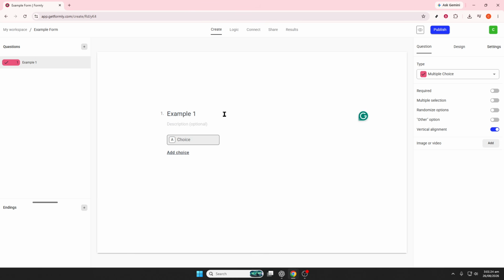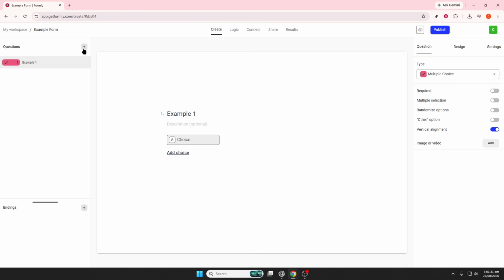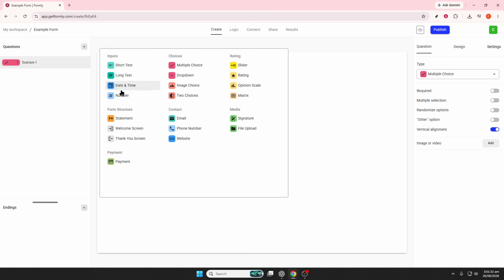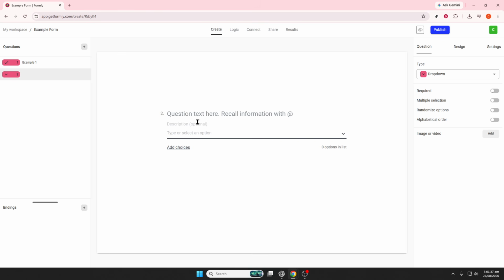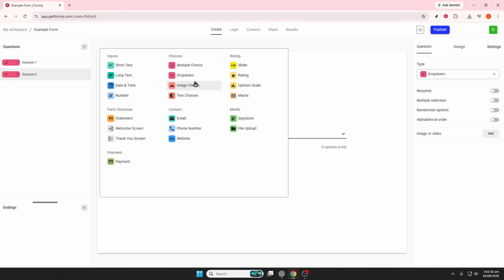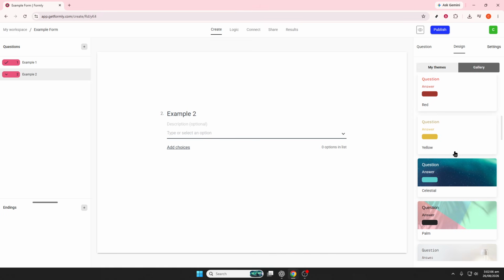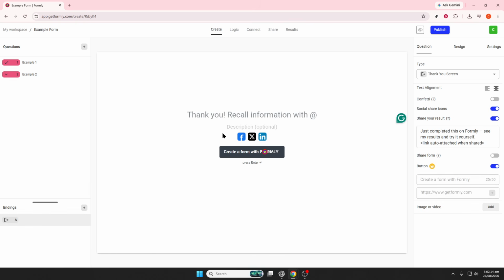GetFormly Form Design Tips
Want your Get Formly forms to look more polished and professional? 🎨 In this tutorial, we’ll share Get Formly form design tips to help you create beautiful, user-friendly forms that are easier for your audience to complete.

From layout and field organization to visual customization, these practical tips can help you improve both the appearance and overall user experience of your forms.

In this video, you’ll learn:
✅ Get Formly form design tips for beginners
✅ How to create a clean and professional layout
✅ How to organize form fields effectively
✅ Tips for choosing a simple and consistent design
✅ How to make forms easier to navigate
✅ Ways to improve the user experience
✅ Common form design mistakes to avoid
✅ Tips for creating better-looking online forms

Whether you’re creating contact forms, surveys, registration forms, feedback forms, or business forms, these design tips can help you build a better form with Get Formly.

Watch the full tutorial and start creating better-designed forms with Get Formly! 🚀